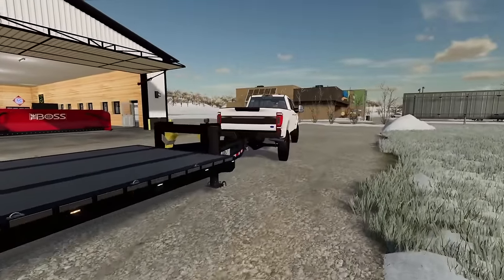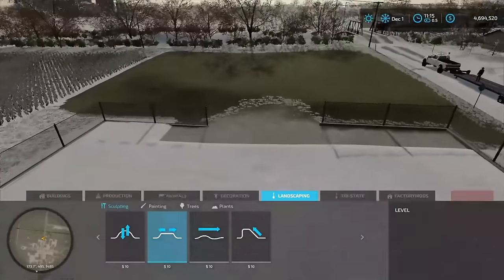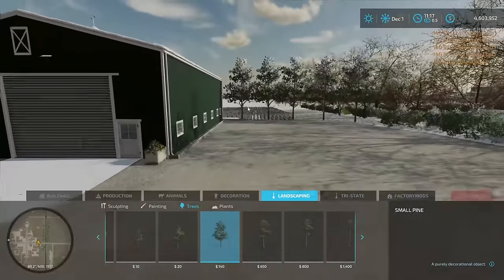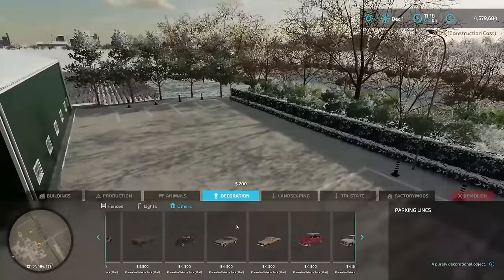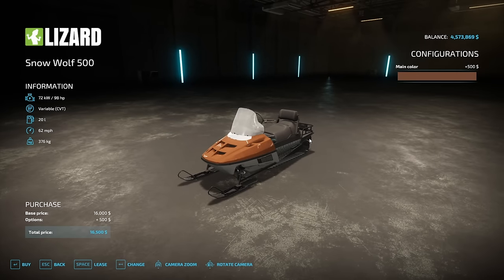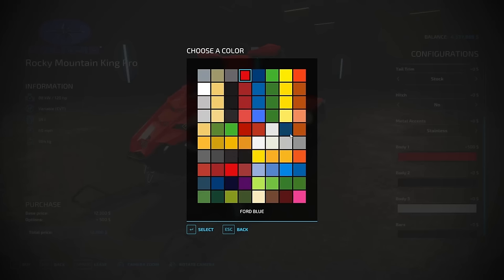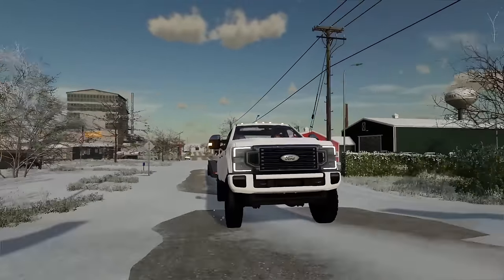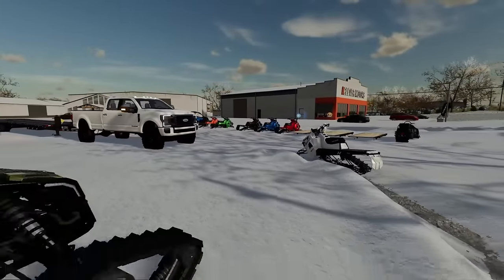NEW SNOWMOBILE'S FOR THE POWERSPORTS STORE! ($20,000 POLARIS, RAZOR'S & MORE!) | FS22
We built the craziest winter powersports store in Elmcreek FS22. We customized four Polaris RMK 850 Pro's and two Polaris Razor's for the shop. I also test drove a new snowmobile and when rippin' on the fields!